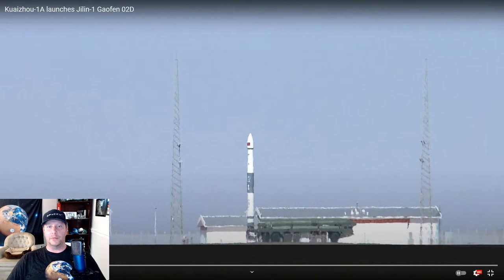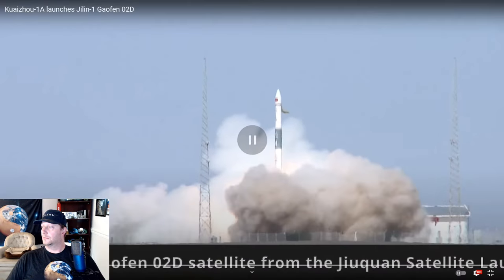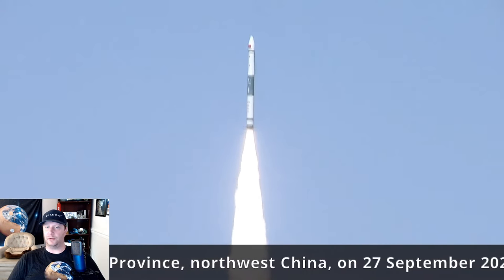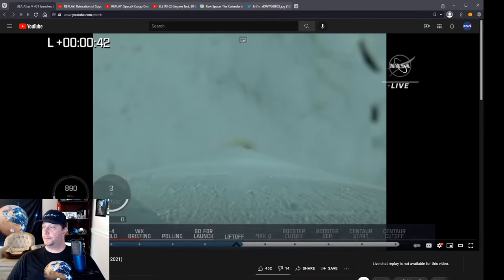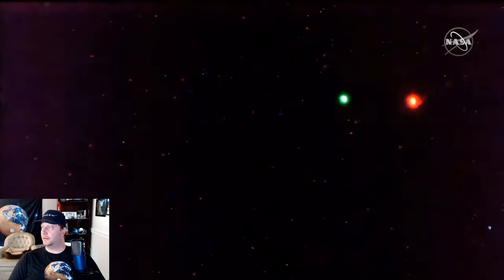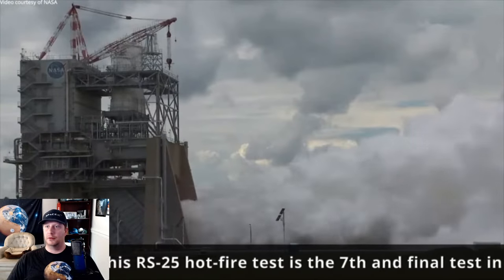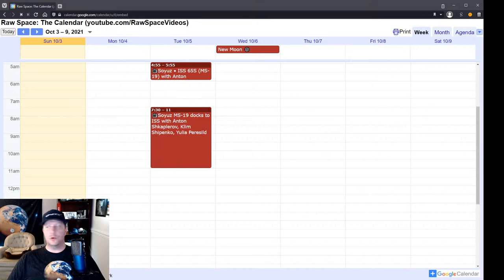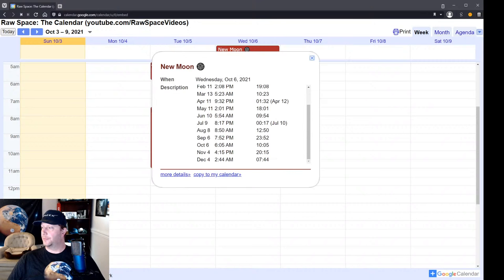#91 ISS shuffle + Russian film crew to ISS! - SpaceWeek LIVE Oct 3 2021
SpaceWeek LIVE by Raw Space covers space-related news of the past week, upcoming launch schedules, live streams, astronomical events, space history, and other sciency stuff!

Thank you and welcome to our newest Channel Members!
Charles Pelton (Rawthling)
M2M (Rawthling)

Photo: Selfie of me by Jordan Lake, North Carolina
Milky Way image credit: B. Fugate (FASORtronics/ESO)

If you enjoy space content, feel free to:
🔔 Activate Notifications so you don't miss anything

Intro video courtesy efeuEntertainment using Space Engine